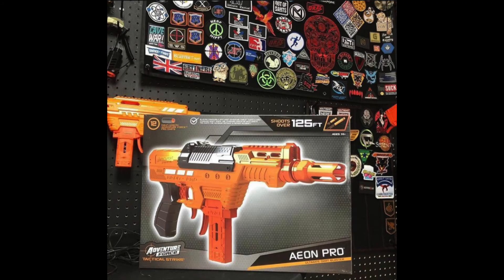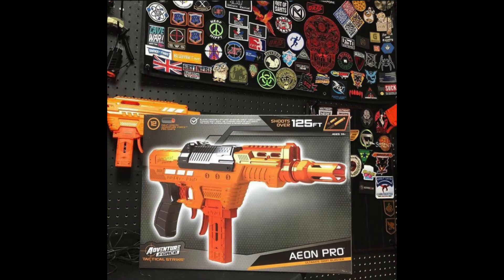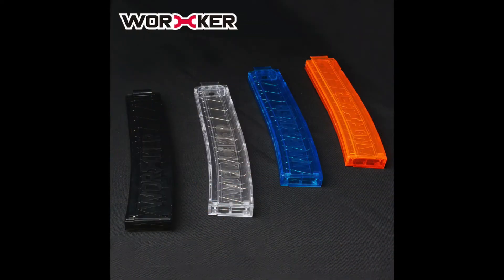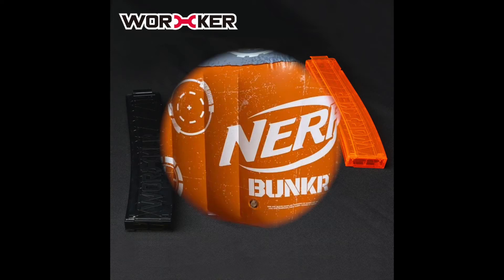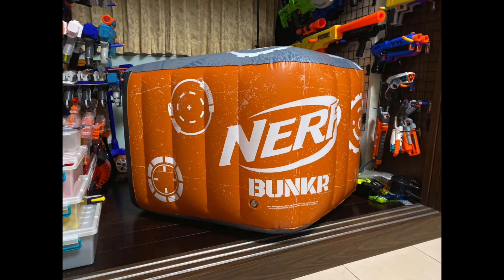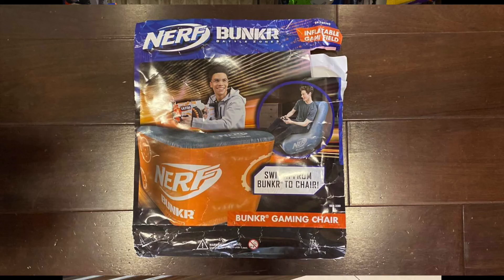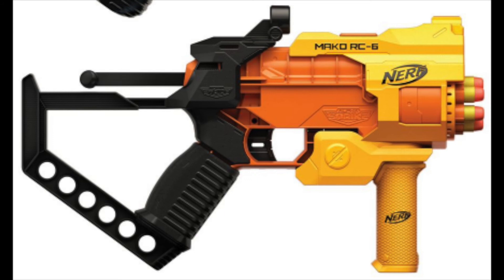Nerf News - Episode 84 | Curved 18 round Talons!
Aeon Pro photo: Lord Drac